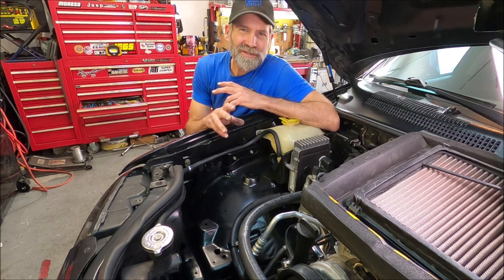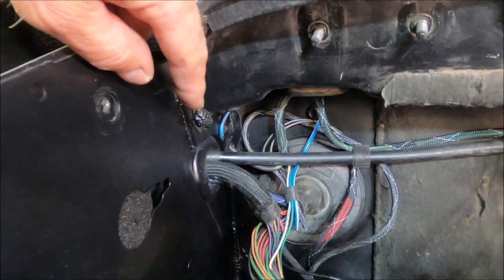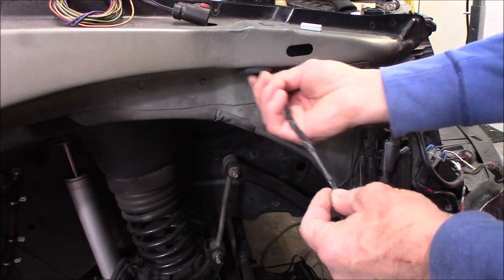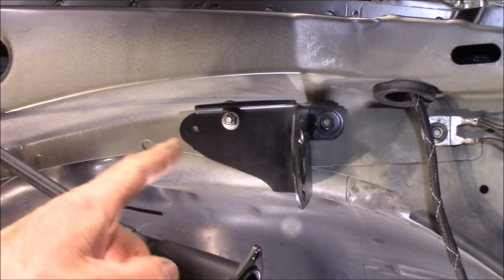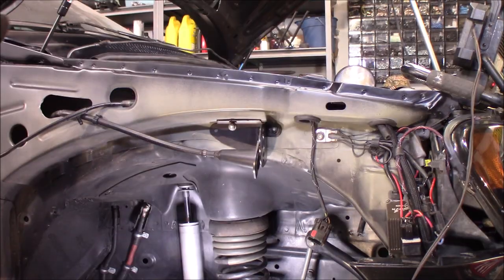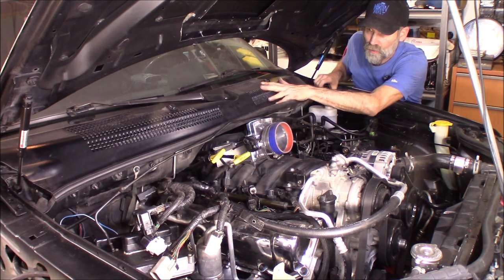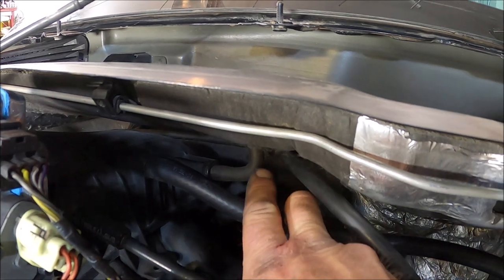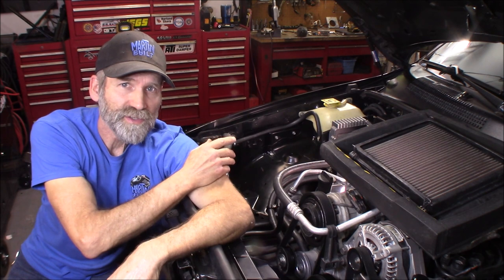How to Tuck Cruise Control Servo, Wire and Vacuum Line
While relocating the Power Distribution Center I decided to relocate/tuck the Cruise Control Servo. There is a great spot between the fender and inner fender well with room to spare. I also relocated the Cruise Control Servo on my 98 Cherokee XJ years ago that made room under the hood for other things. Work was performed on a 04 Jeep Grand Cherokee.

Heat Shrink Tubing Kit - Dual Wall Tube - Adhesive Lined
Expandable Braided Cable Sleeve
20ft 1/2 and 1-inch Braided Cable Sleeve, Split Tubing
Heat Gun
DEWALT 60V MAX 2 Battery FLEXVOLT Grinder Kit
Millermatic 211 MIG Welder With Advanced Auto-Set And Cart
Welding Gloves
Lincoln All American Welding Helmet
Portable Band Saw
Step Drill Bit
Hole Saw Kits
Dremel Tool Kit
Pick and Hook Set

Recording Equipment Used:
Canon VIXIA HF R700 Camcorder
RODE VideoMic Studio Boom Kit
Rode Deadcat Wind Shield for VideoMic
Wide Angle Lens Kit For CANON VIXIA
64GB Elite Performance Class 10 Flash Memory Card
GoPro Hero 8
Universal Flexible Tripod with Ball Head Bundle
Selfie Flip Mirror Set for GoPro 8/7/6/5
Aluminum Alloy Case for GoPro Hero 8
GoPro Pro 3.5mm Mic Adapter for Hero 5 thru 8
Rode VideoMicro Compact with Rycote Lyre Shock Mount